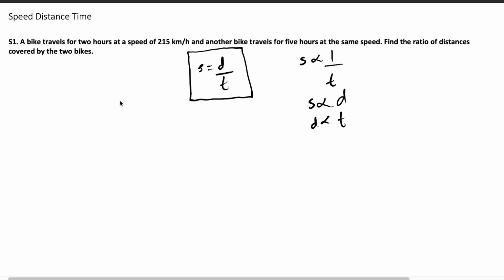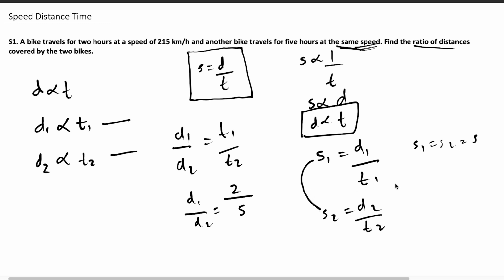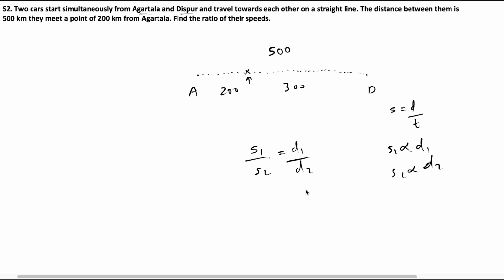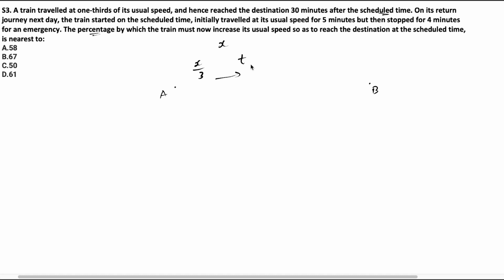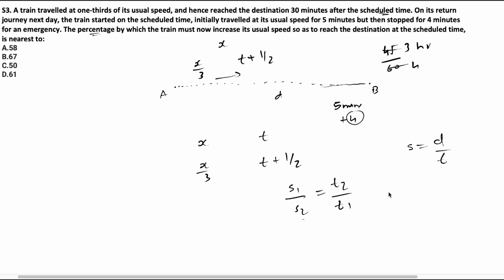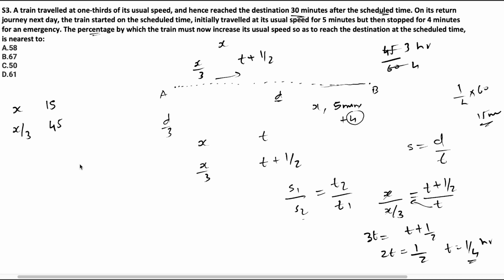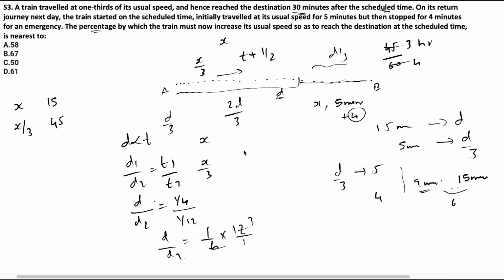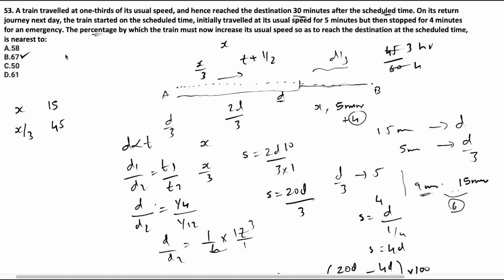Time Speed Distance - 1 IIM CAT 2021 IIM Quantitative Aptitude Lessons | Prepare for IIM CAT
Speed distance time quantitatitve aptitude preparation for IIM CAT 2021.